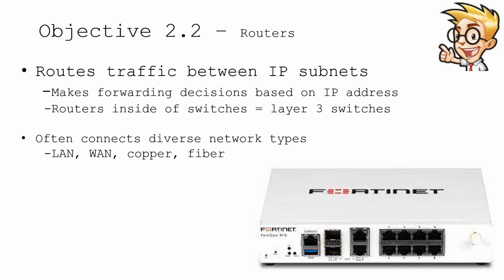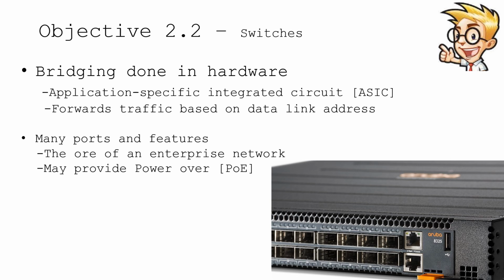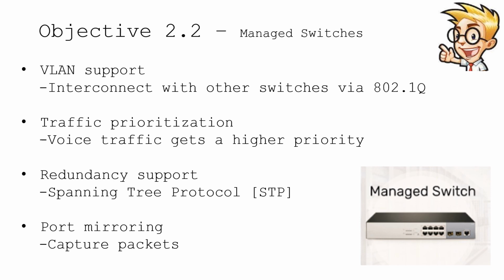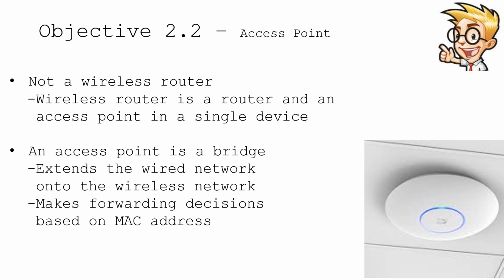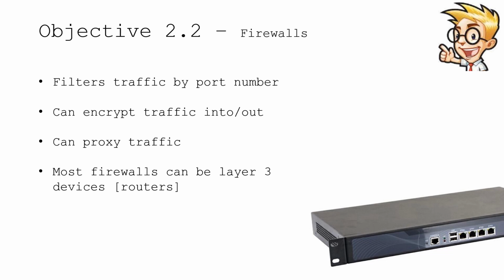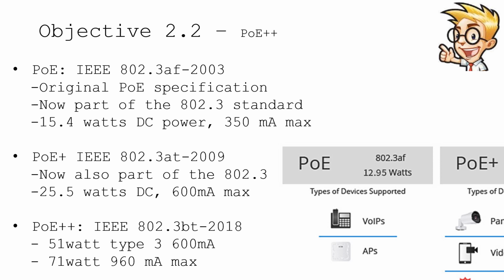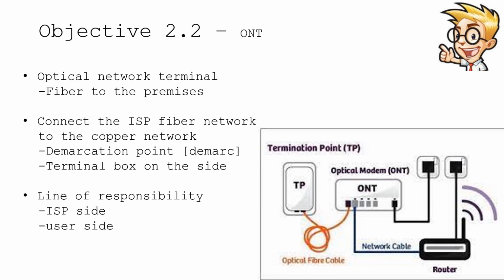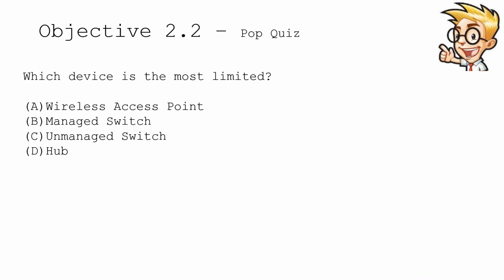Network Devices – CompTIA A+ 220 1101 – 2.2